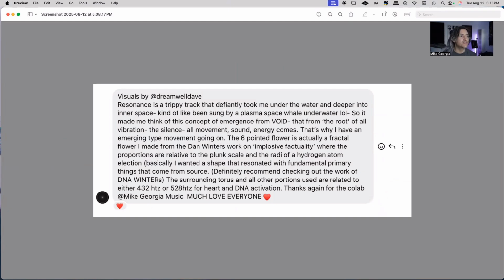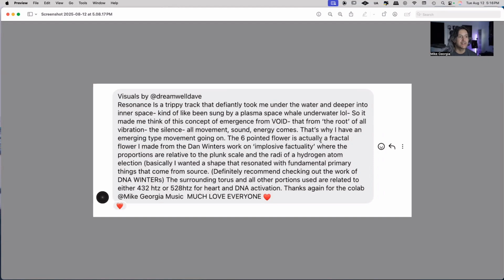Resonances Introduction Video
Resonances is out Aug 15, 2025 on all streaming sites.